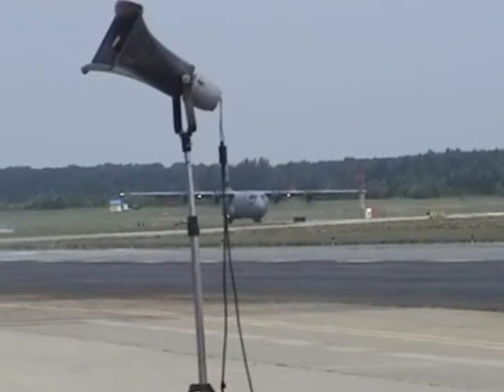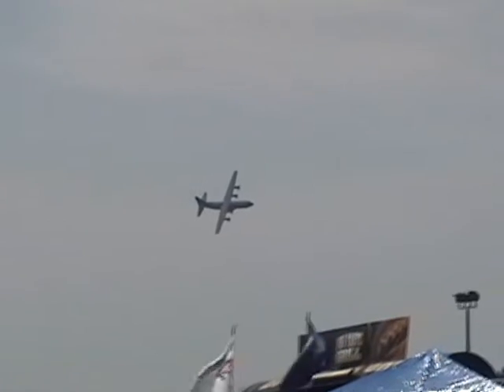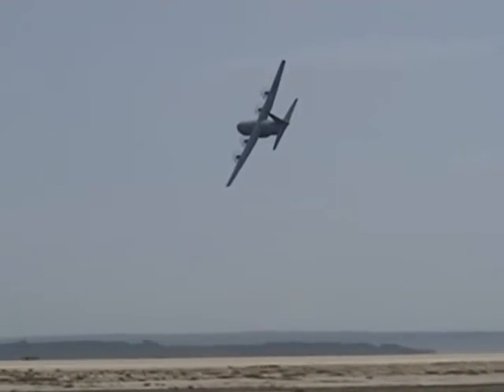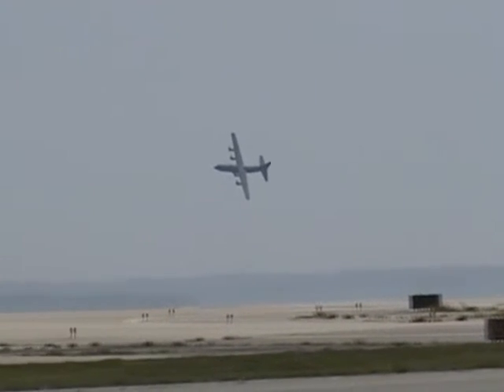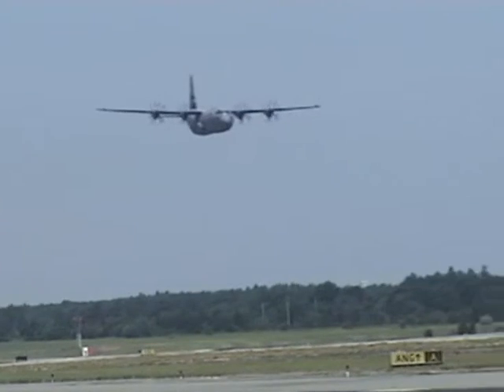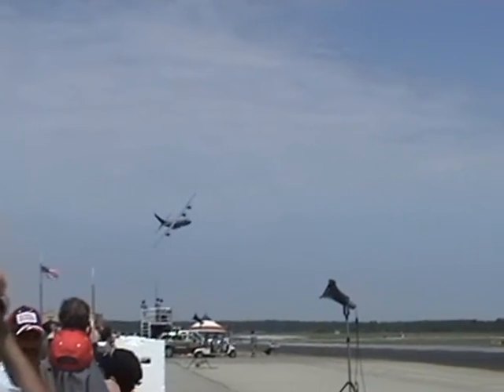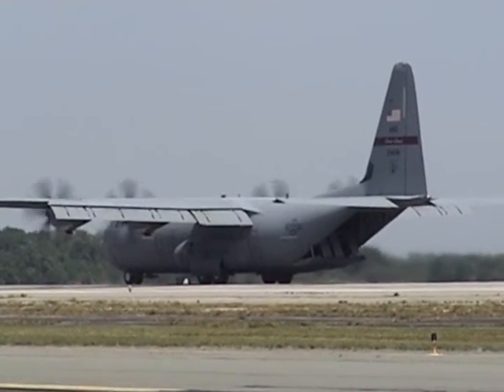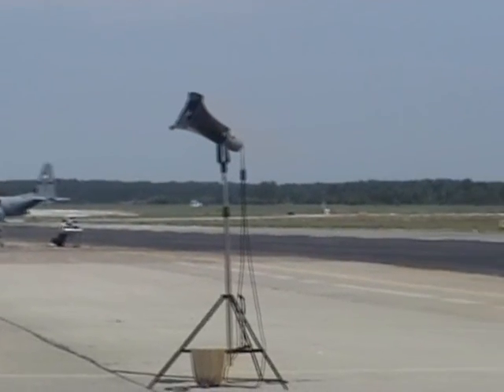R.I. Airshow 2008 - C-130J Demo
The R.I. ANG C-130J Hercules flight demonstration at the 2008 Rhode Island National Guard Air Show at Quonset Airport.  June 29th, 2008.